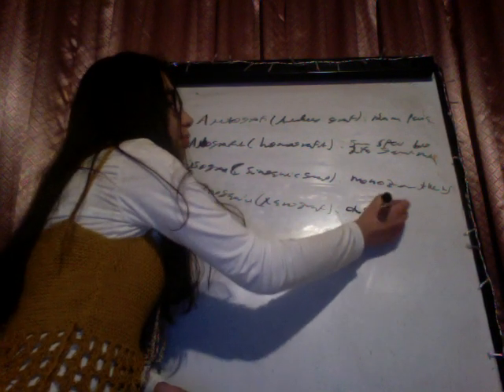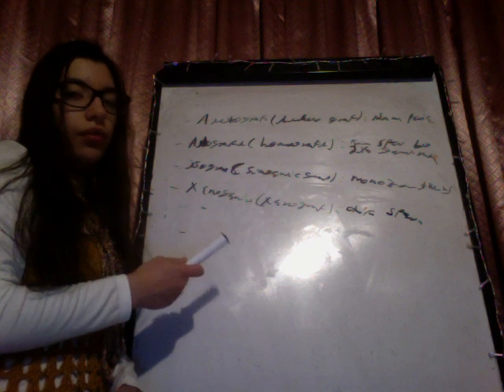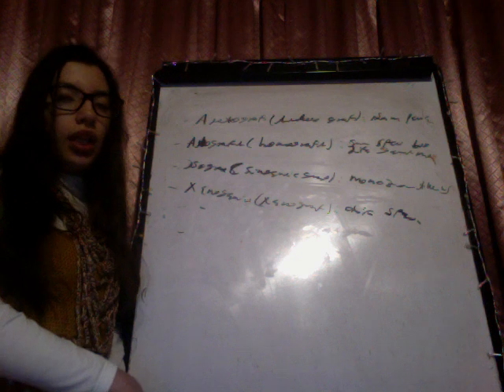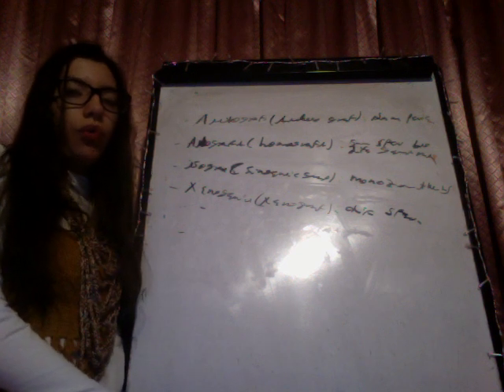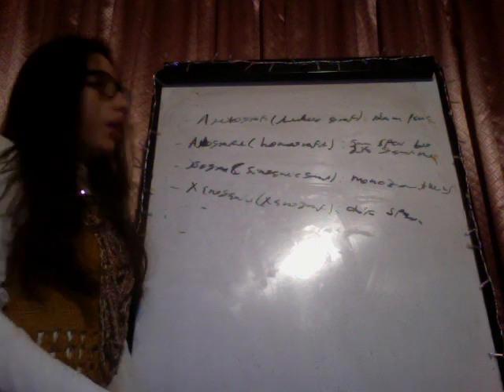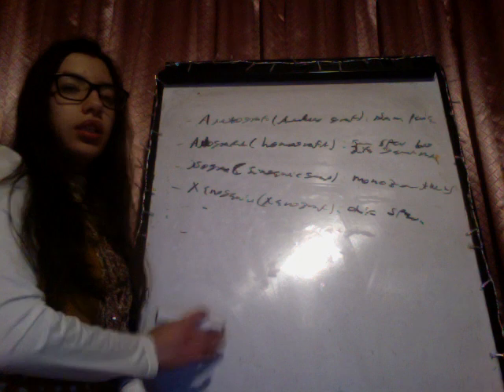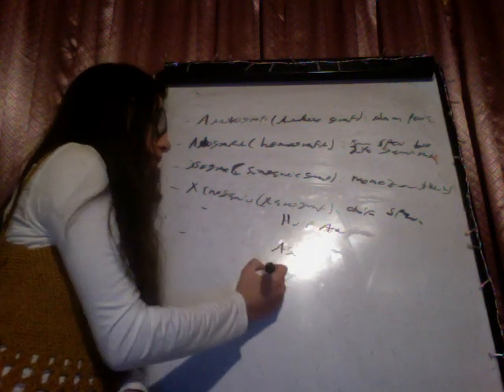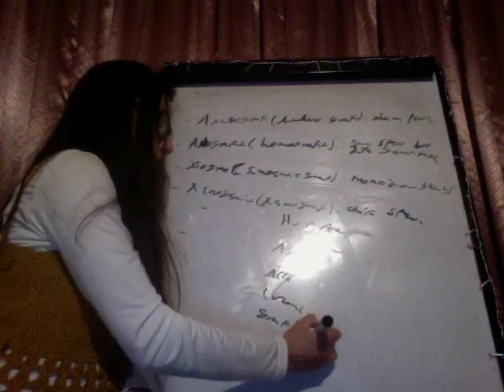Types of Transplantation